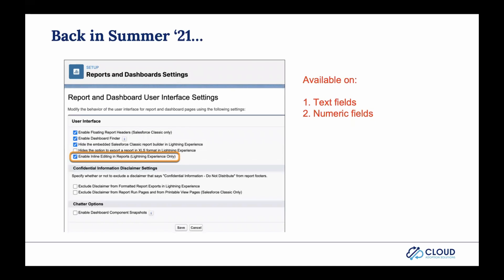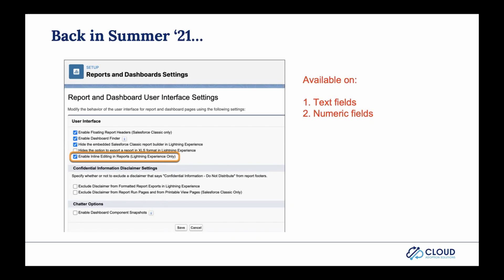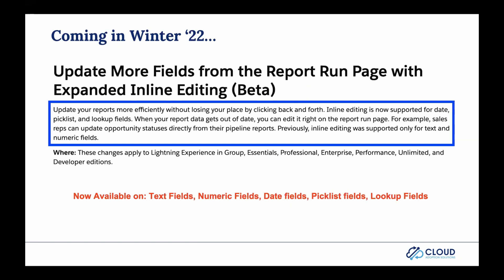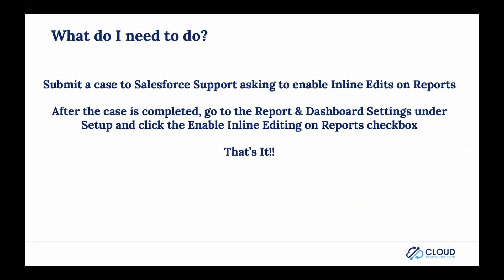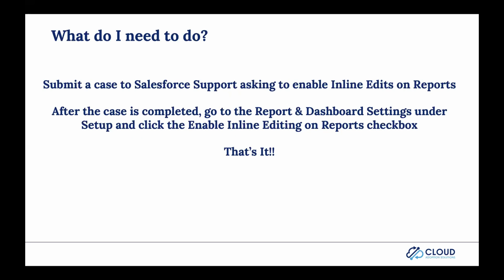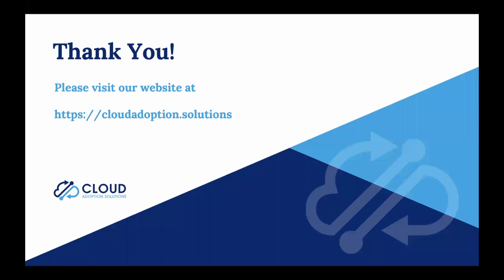Inline Edits Salesforce Winter 22: Come and See Video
Inline Editing on Salesforce reports is here for Winter 22 release!  Now you can edit text fields and numeric fields, and Salesforce is now going to open up date fields, picklist and lookup fields. You can start going to existing reports or build out new reports and start editing those fields, all on the same page that you're looking at. So it's a mass update feature, and Natalie, Head of Operations & Client Delivery, is so excited about you being able to take advantage of this feature!

VIDEO TRANSCRIPT:
Natalie Battista  0:15
Hi guys, this is Natalie from Cloud Adoption Solutions. And today I have a quick update to bring to you regarding a feature coming in winter 22. The next release, and it's related to inline edits on reports. Back in summer 21, Salesforce gave an initial release to this feature, inline editing on reports in Lightning Experience only. And it's, it's in beta. So that means obviously, it's not generally available yet, but it is not a cost to you to have. The only downside was the fields that were available on the reports. So as of summer 21, you were only able to edit text fields and numeric fields on these reports. And if you're not familiar with inline editing, it's something that you may already be doing on your list views. This is just bringing this functionality into reports.

So coming in winter, 22, they're expanding the fields. So not only can you edit text fields and numeric fields, they're now going to open up date fields, picklist and lookup fields. So with this, you know, feature being in beta. They're continuously working on it and adding new fields, you know, as each release comes. So something that we can definitely look forward to in upcoming releases is the advancement of this functionality.

So what do I need to do? If you haven't already enabled inline editing on your reports, all you need to do is submit a case to Salesforce and ask them to enable it. And then after they complete the case, you just need to go under your setup menu, where you can find reports and Dashboard Settings and click the Enable inline editing reports checkbox. And that's it. You can start going to existing reports or build out new reports and start editing those fields, all on the same page that you're looking at. So it's a mass update feature. If you have any questions, please feel free to visit us at cloud adoption solutions. We are always happy to help, thanks!